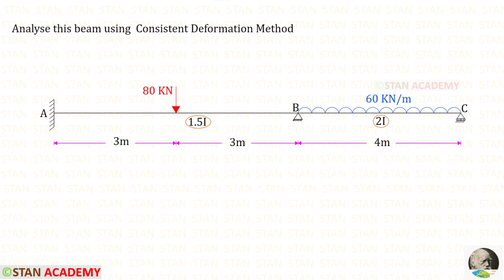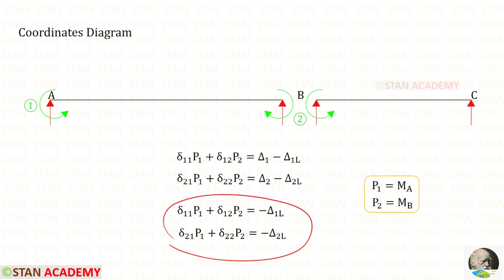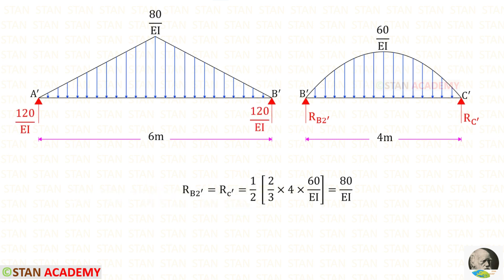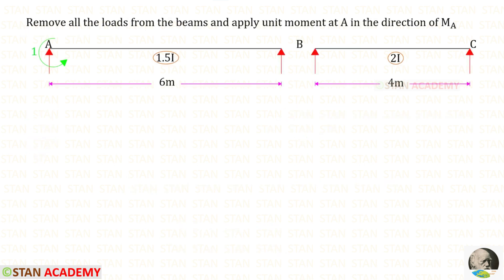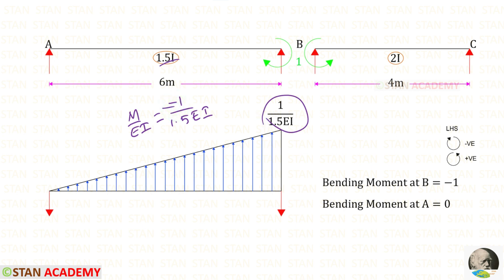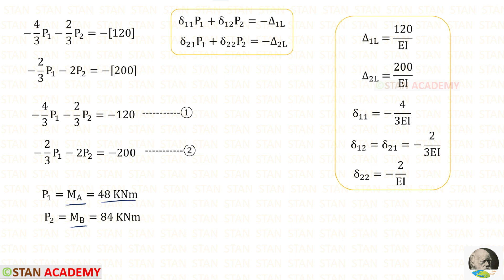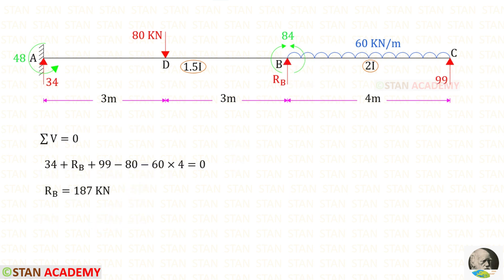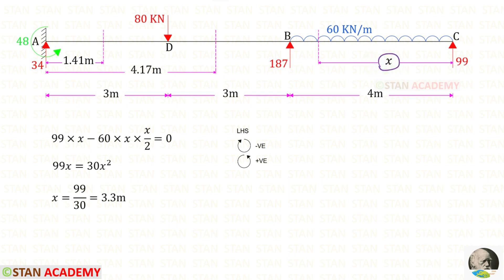Consistent Deformation Method - Analysis of Continuous Beams - Problem No 5 ( Releasing Moments )